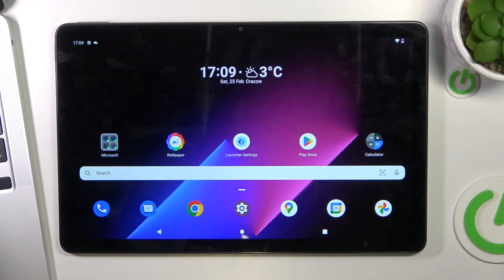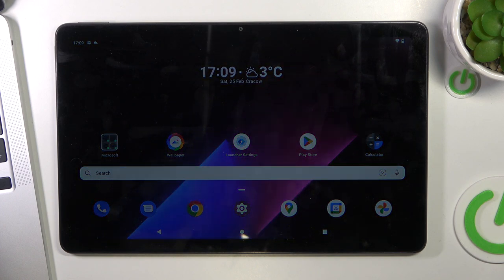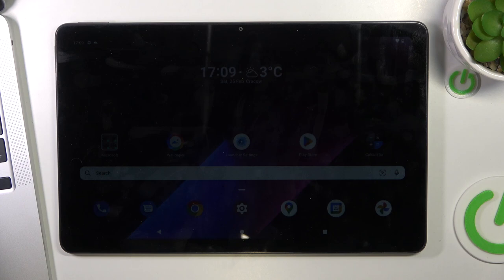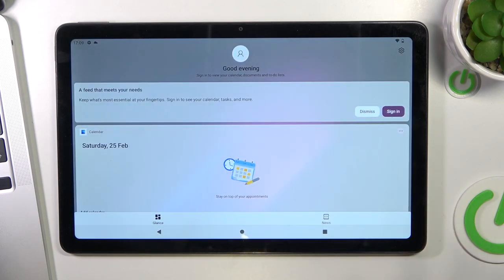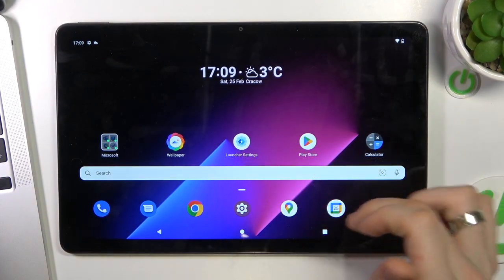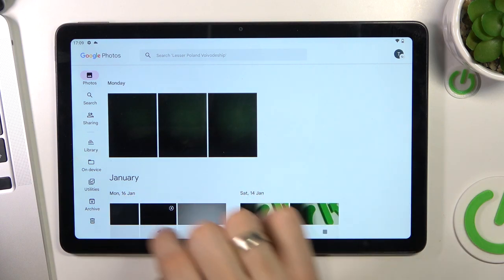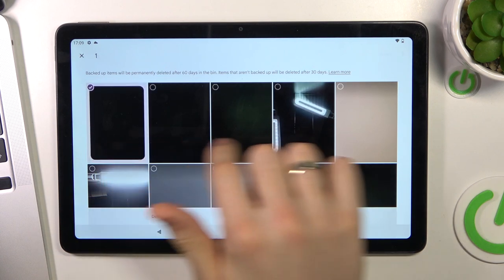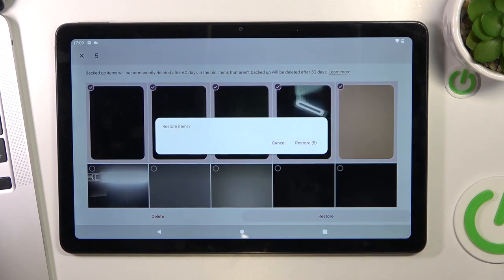How to Restore Photos & Videos from Recycle Bin - Restore Deleted Content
Learn more about NOKIA T21

Please don't worry if you have accidentally deleted a photo from your NOKIA T21 gallery. You can easily restore it. There is a trash bin in the gallery where all recently deleted photos and videos go first. Our expert is now going to show you how you can retrieve deleted photos and videos from a recycled bin. If you want more information about the NOKIA T21, visit our YouTube channel.

How to restore deleted photos on NOKIA T21?
How to restore deleted videos and photos on NOKIA T21?
How to restore deleted videos on NOKIA T21
How to Bring back deleted photos on NOKIA T21?